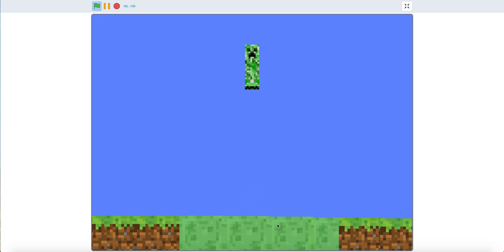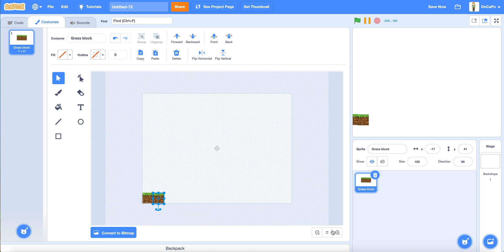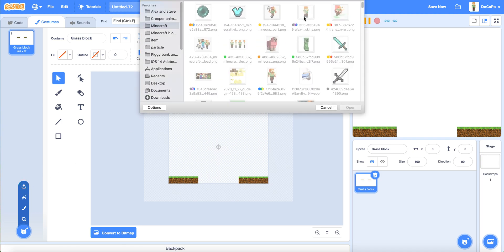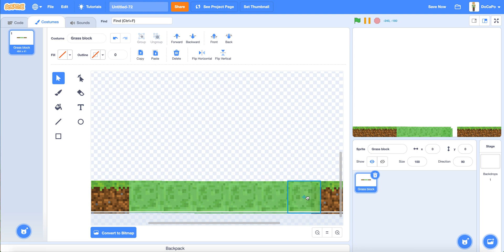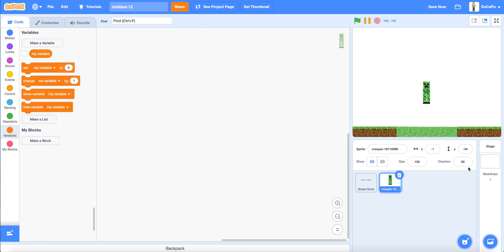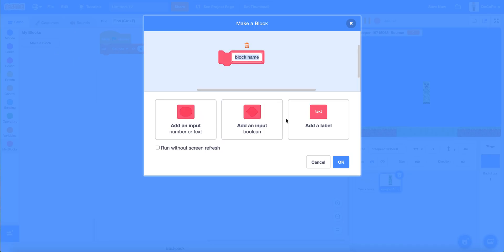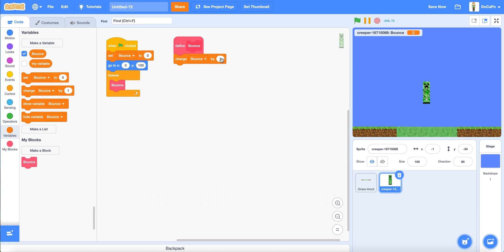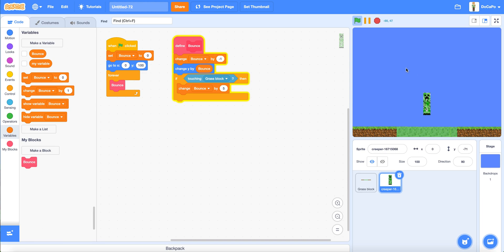How to make a Bouncing effect in Scratch | Scratch tutorial!